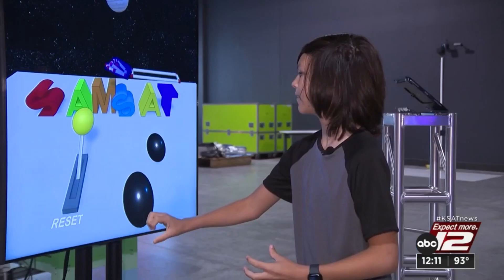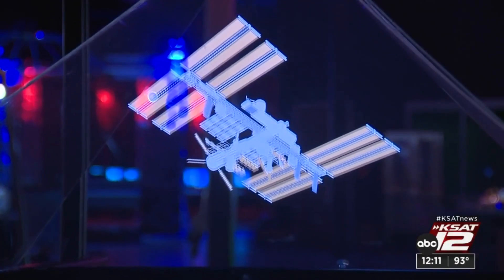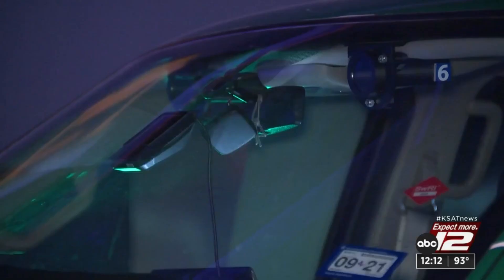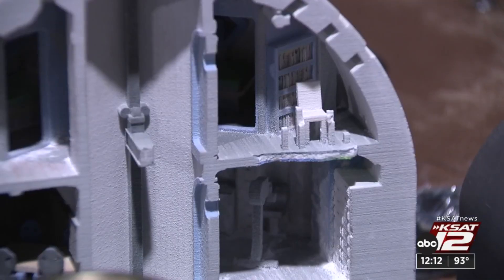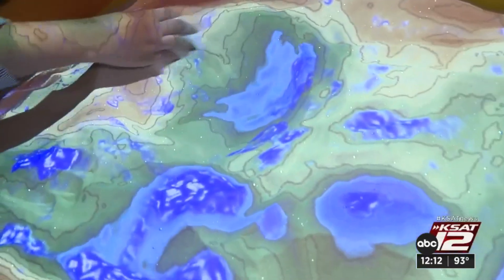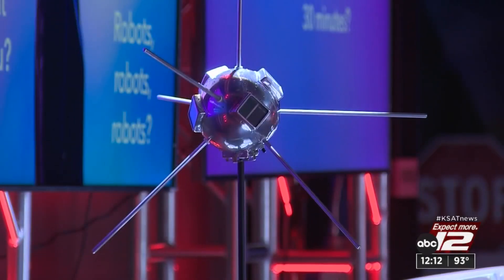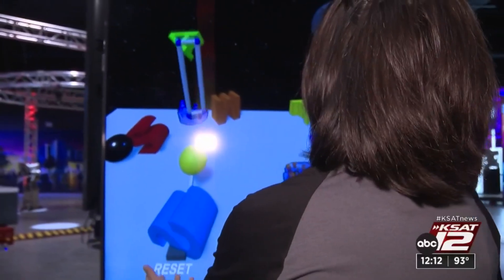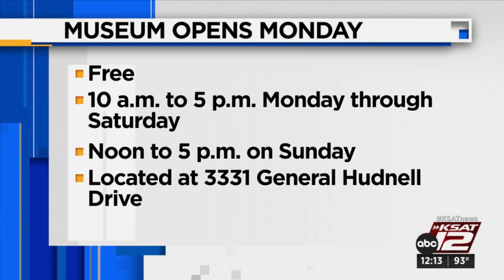San Antonio Museum of Science and Technology expands to bring STEM interactive experiences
A local museum that is delivering STEM in captivating and inspiring ways and allows kids’ imaginations to run wild has recently expanded.